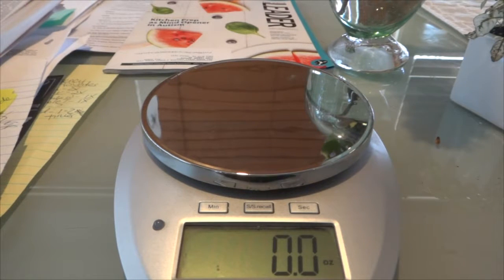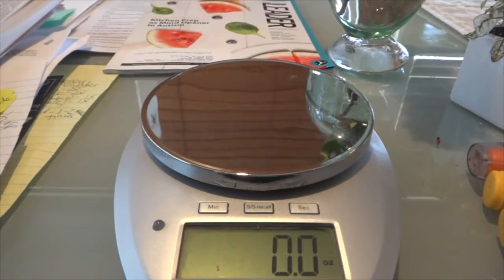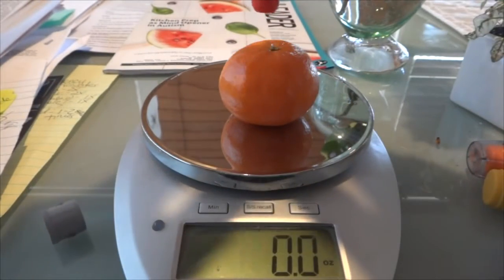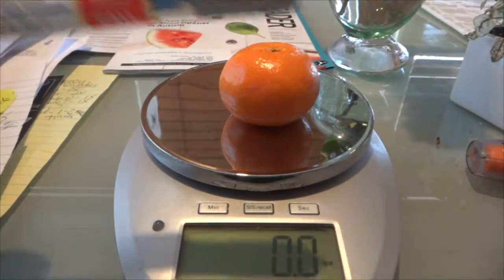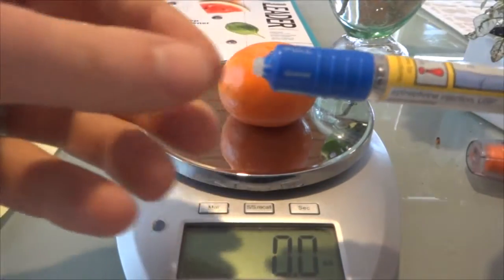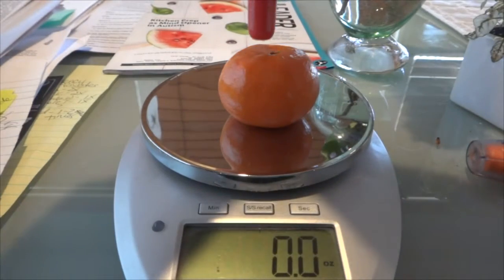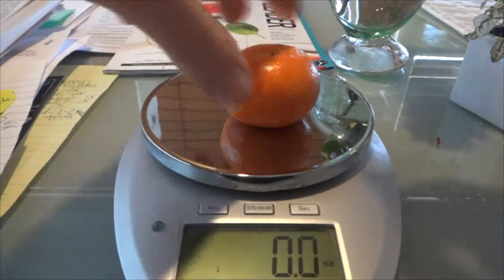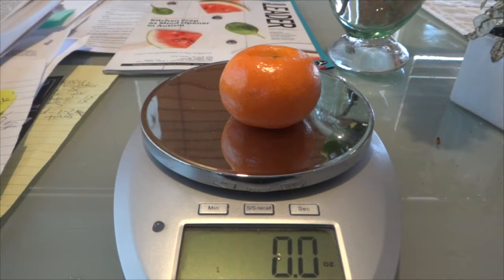autoinjectors force to trigger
Measured the force to trigger an epinephrine autoinjector in response to a question from the group.